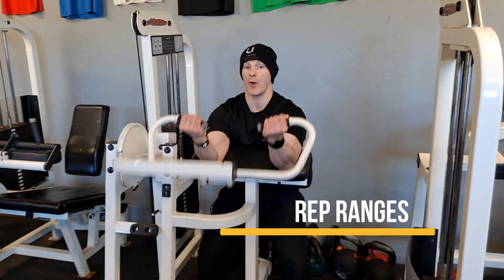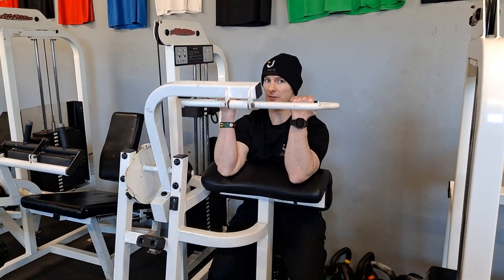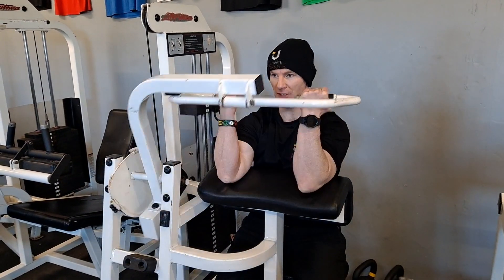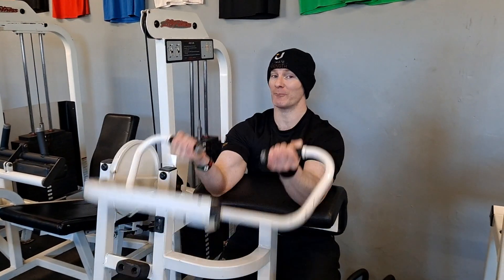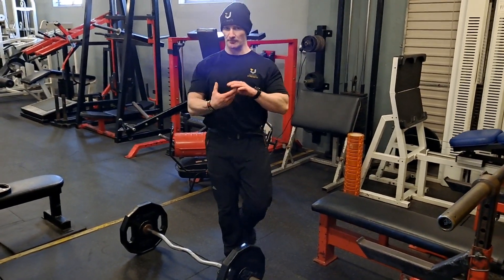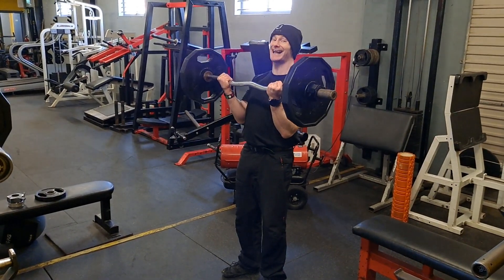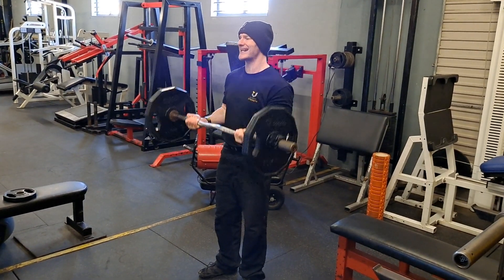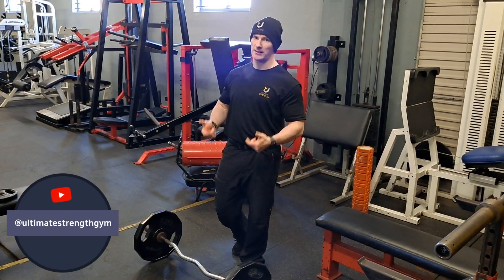Guide To Rep Ranges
This is a quick guide to Rep Ranges based on using your Biceps. This talks about the different weight and reps which you could do in isolation workouts, ranging from high rep endurance lifts to high weight low rep routines.